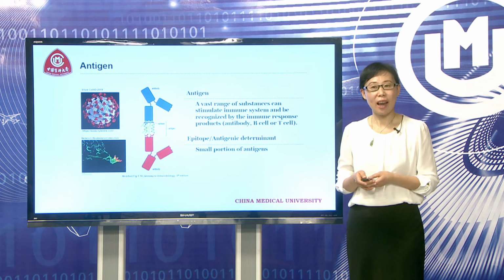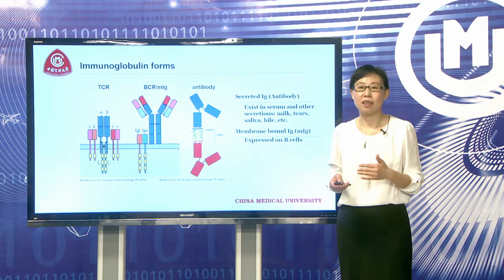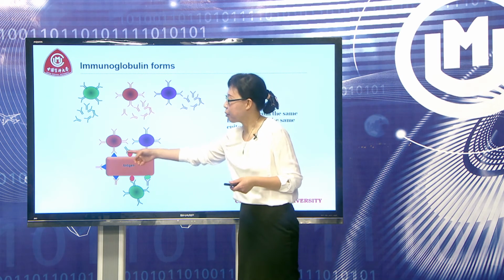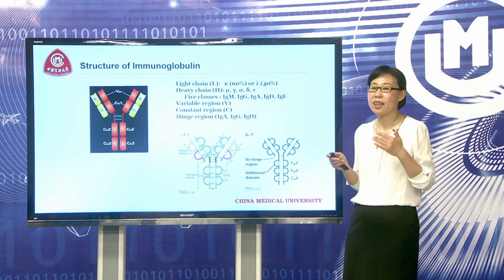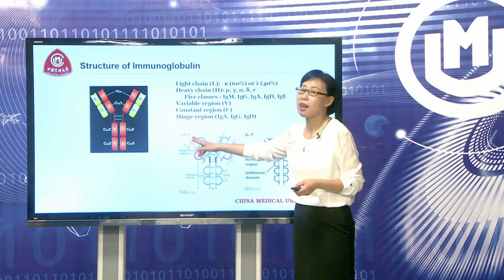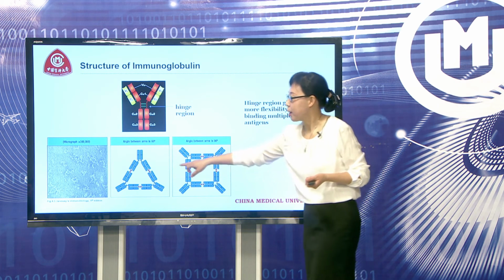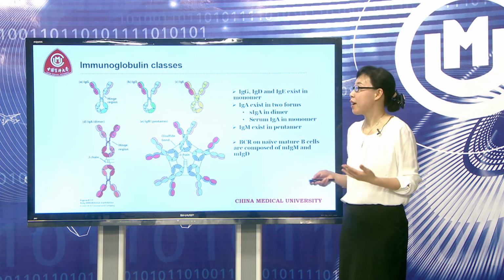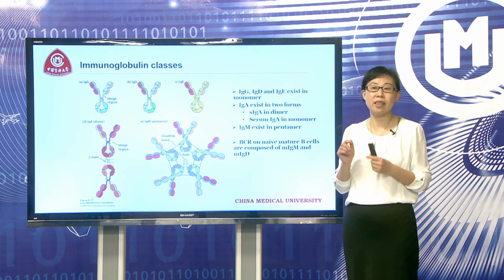The structure of immunoglobulin